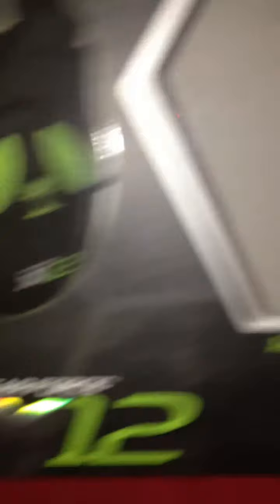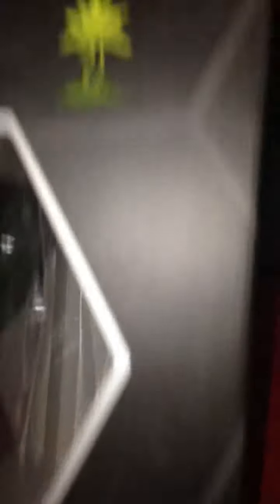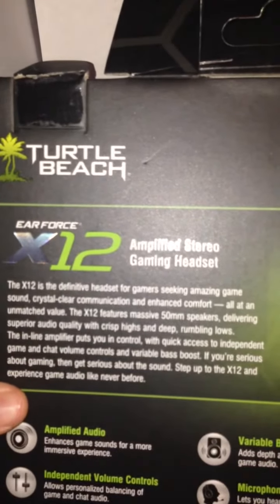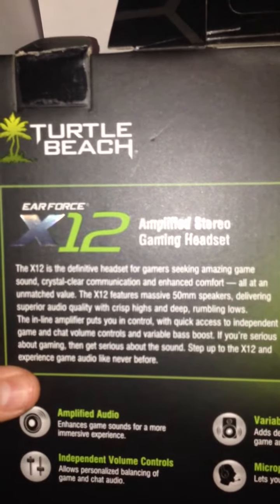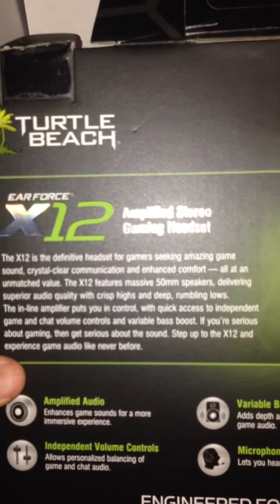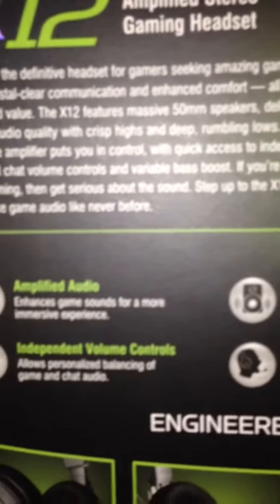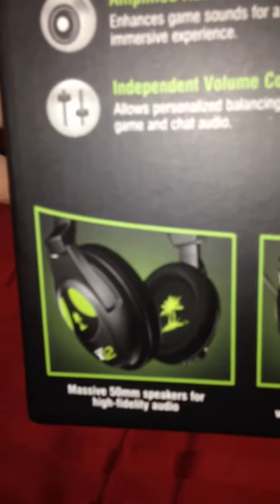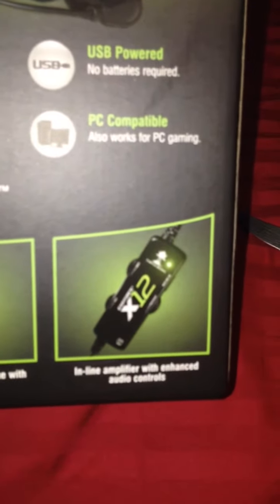Unboxing of Turtle Beach Headphones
Turtle Beach Headphones